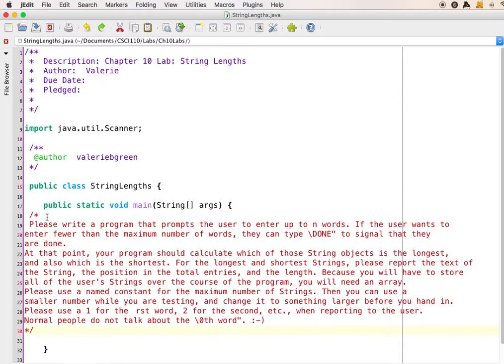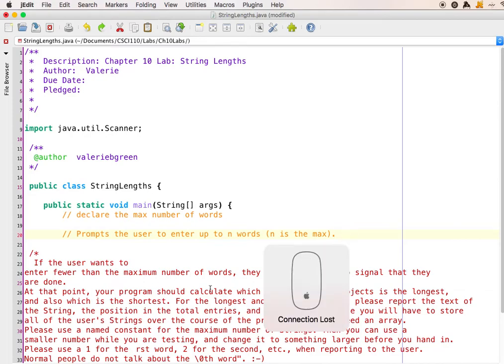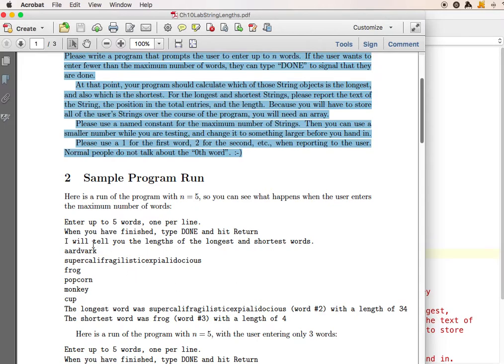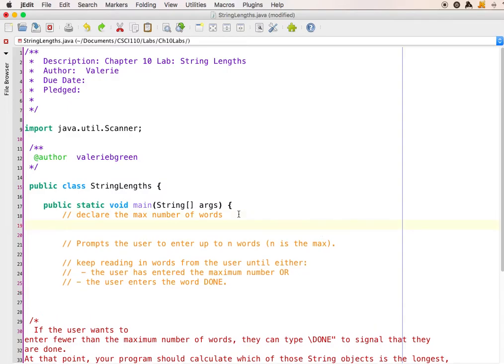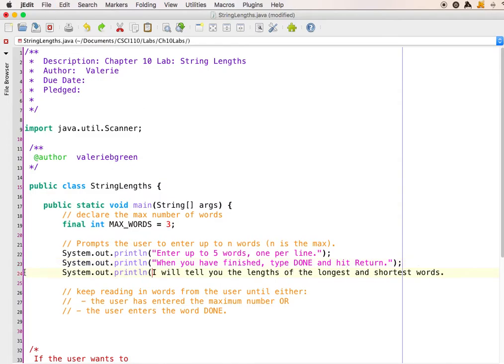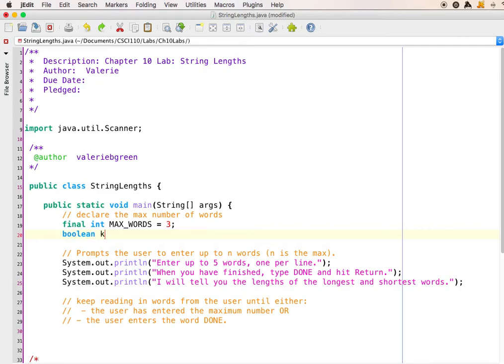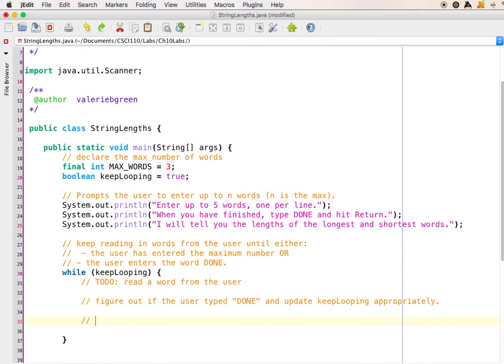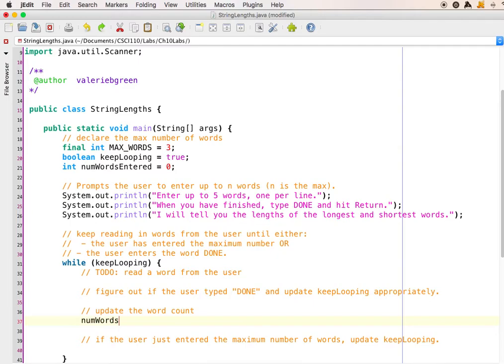Lab 10, Part #1: The main loop